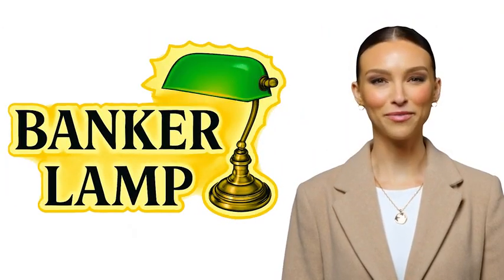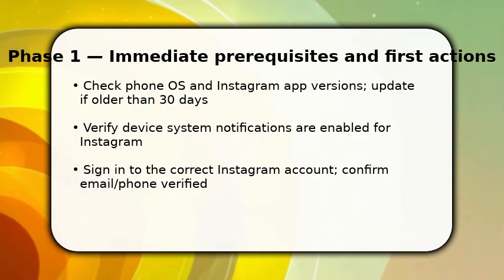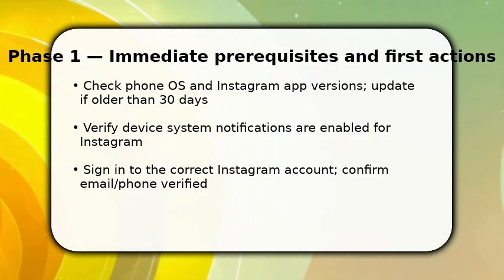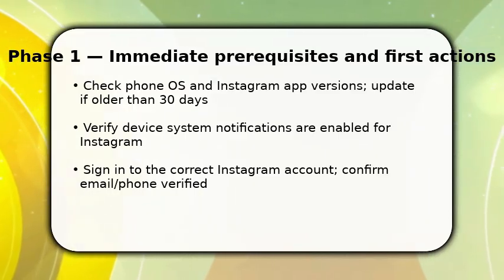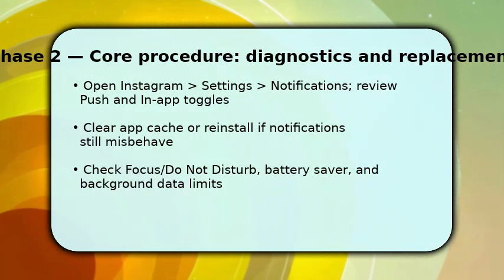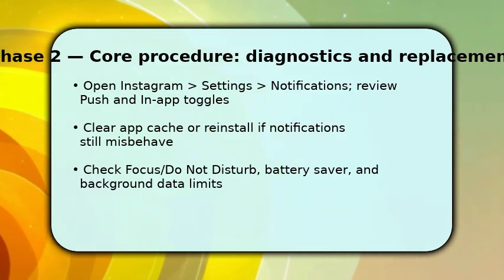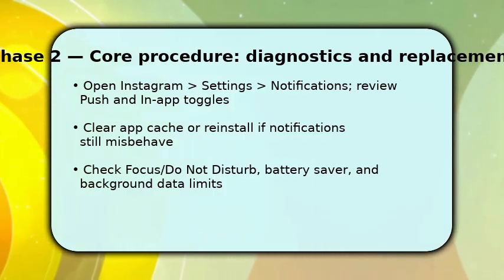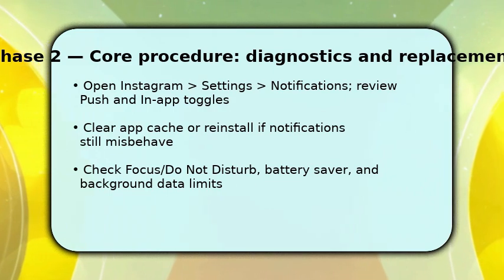How to Fix Notification Problem on Instagram (updated)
How to Fix Notification Problem on Instagram (updated) | 🔒 Surfshark VPN Deal — Stay private and secure. $1.99/mo + 3 Months Free ▸

Discover effective solutions to common Instagram notification issues in this updated guide. Learn how to troubleshoot and fix problems like missing alerts, delayed notifications, or account activity updates directly on your feed.

Instagram, notification problem, fix issue, account update, missing alerts, delayed notification, troubleshooting Instagram, instantaneous feedback, feed visibility, activity notifications